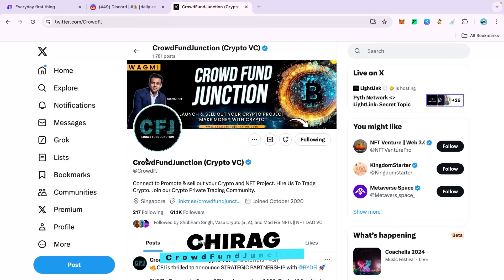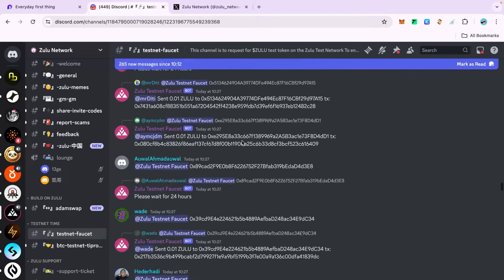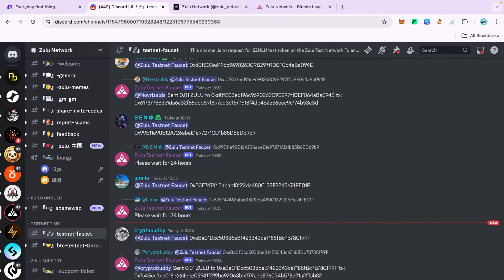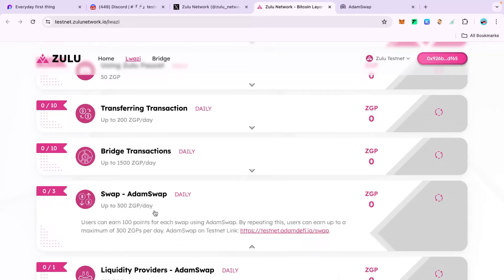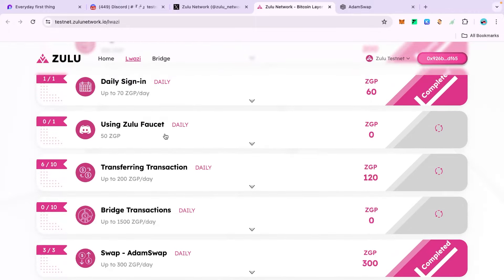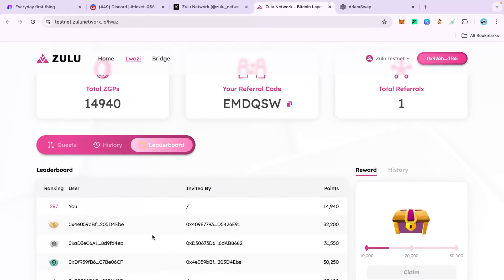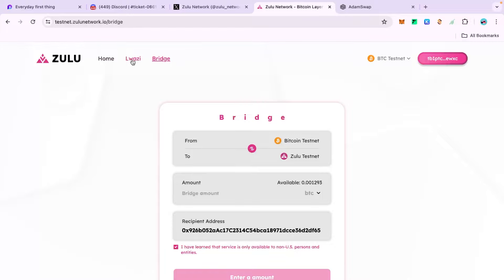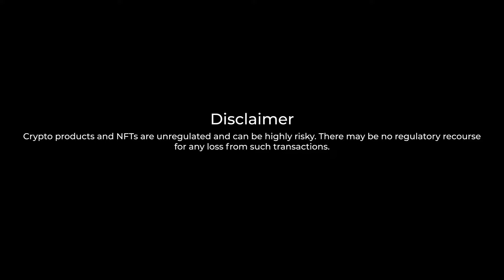Zulu Network Incentivised Testnet | FREE AIRDROP 💰| Simple steps (step by step guide)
🔥 Today, we are excited to bring you a detailed guide on how to participate in Zulu Network Incentivised Testnet Airdrop. If you're interested in getting your hands on some free tokens, you're in the right place! 🚀

Join our Crypto’s Alpha community💰below to Trade Live along with Us

(Join now for less than the price of your Daily Coffee ☕️)

Finding Winning Trades every day is difficult so starting from today we will show you how to Profit From This Crypto Bull Market. We will be actually Trading Altcoins LIVE. So If You’re Looking For Daily INCOME , why go anywhere else !

DO NOT MISS THIS VIDEO! if you want to earn MASSIVE Crypto Profits.

Here is our last month Feb Portfolio picks 👇 which we have been sharing with our Private Trading Community

This profit can be yours .🫵

Don't tell yourself that it's too good to be true or that only others can achieve such profits🤑

Take action 💪 ! 🛑Stop Trading Alone. Come and Join our Crypto & NFT Club Instead👇and make Money along with the community

There are thousands of Crypto Tokens out there. We help you find the right ones 👍

Success in Crypto is just one click away. Take action 💪 !

✅Find winning tokens
✅Optimise your portfolio
✅Make better trades

Explore our Crypto & NFT programs and elevate your skills

🔥Hire Us To Trade CRYPTO 🔥

Crypto is complex. Our Crypto Wealth Advisory Services for private clients makes it simple.

Cryptocurrencies and NFT have shown to be a reliable Asset class, and the market is predicted to grow much more in the years to come. Here at CrowdfundJunction, we provide you with an opportunity to diversify your Portfolio into Crypto Assets.

CFJ is the platform of choice for Ultra-high Net Worth Individuals looking for Digital-Assets-focused Advisory Services.

If you want to have our professional Crypto traders trade for you we will designate specific traders with the expertise you desire to trade for your firm depending on your requirements.

Build Web 3.0 Apps, Crypto, NFT, Wallets, Exchanges & Metaverse with Ease 🔥

🖇Join our Trading communities on Telegram: 👉 CFJ Telegram Community 👉 MadforNFTs Telegram Community